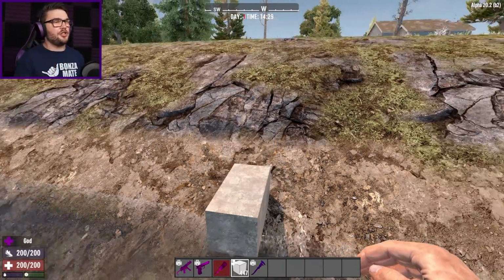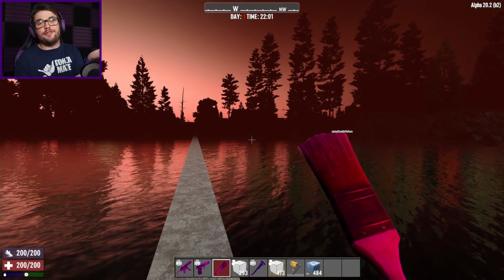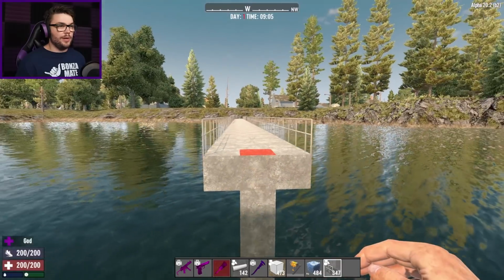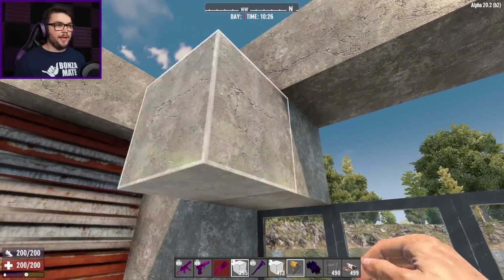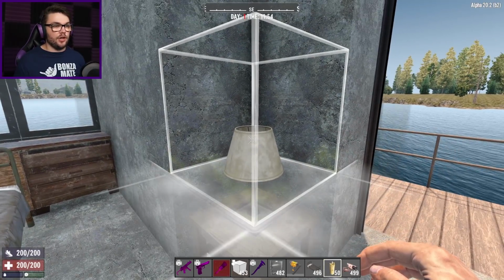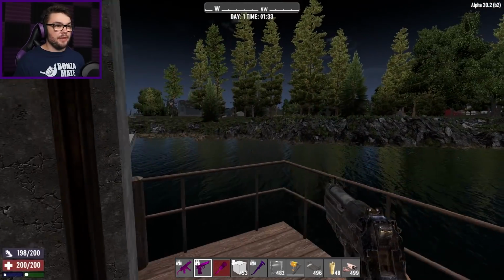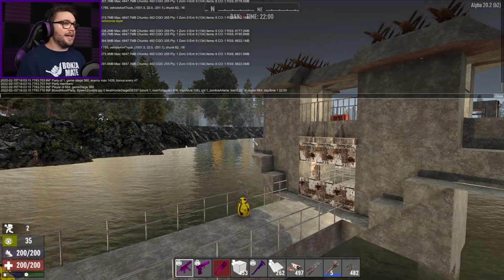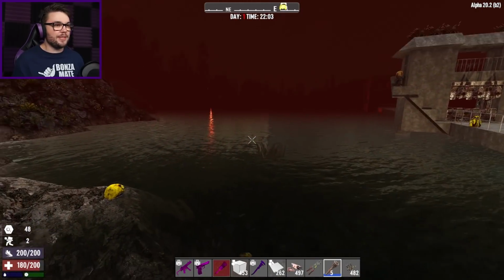7 Days to Die: ZOMBIE PROOF LAKE BASE for Alpha 20! | Totally Breaking the Zombie Horde!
Letters and packages can be sent to:
Australia.

The ZOMBIE HORDE has NOTHING against a ZOMBIE PROOF LAKE BASE! Just like the OCEAN BASE from before, building your base where the Zombies can't get to you is the safest way to survive, but with a HORDE BASE like this, it's more like LIVING!

With the NEW ALPHA 20 UPDATE, it's time to see if the BEST HORDE BASE in 7 DAYS TO DIE is still up to par! This base design has handled everything thrown at it before, even DAY 7000 HORDES with ease! But with a raft of new blocks and pathing options, is the KILLING CORRIDOR still the SIMPLEST and EASIEST base in the game?

ALPHA 20 IS FINALLY HERE! The BRAND NEW UPDATE has dropped and it's time to take to the ZOMBIE APOCALYPSE once again! New weapons, new mechanics, new blocks and new zombies... so many things in store, and only one way to find them out!

Stuck in a dying world full of rotten zombies and deadly trapped, we have a whole lot of NEW WEAPONS AND ITEMS to try and survive with! A complete overhaul of 7 Days to Die, this new update in the BRAND NEW ALPHA 20 is sure to make like either incredible, or short. and that can swing either way in a heartbeat!

7 Days to Die is an open-world game that is a unique combination of first person shooter, survival horror, tower defense, and role-playing games. Play the definitive zombie survival sandbox RPG that came first. Navezgane awaits!